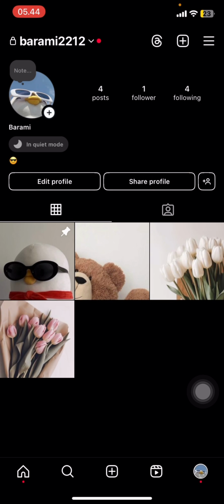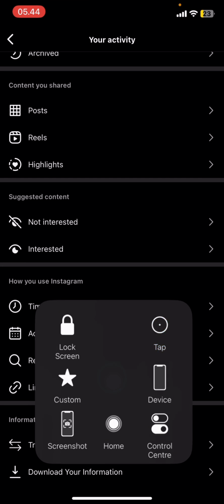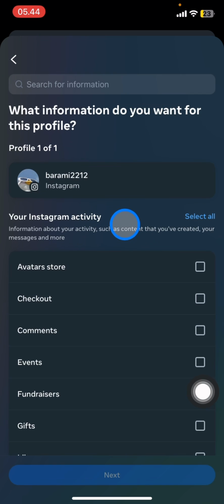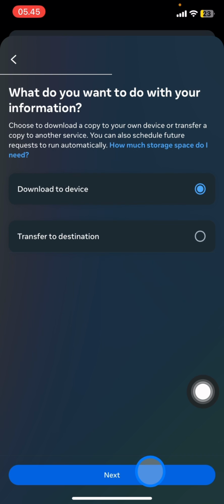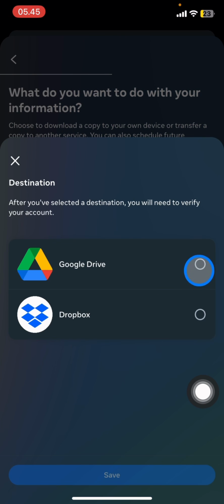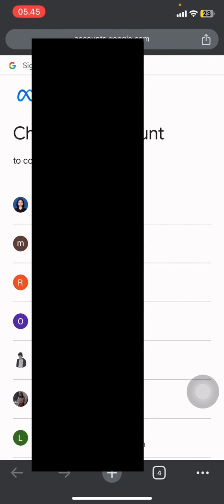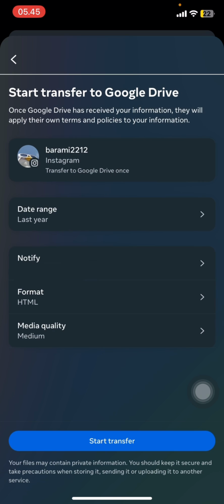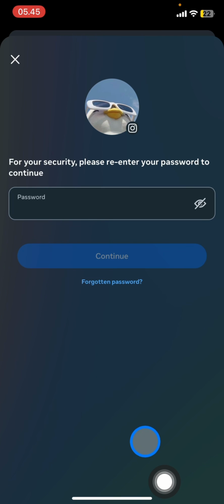💲 TUTORIAL: How To See Who Unfollowed You On Instagram 2024 (UPDATED)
INSTAGRAM TUTORIAL: How To See Who Unfollowed You On Instagram 2024 (UPDATED). Losing your follower and currious who? You have no idea to check it? This is the tutorial how you can check the account who unfollow you on Instagram